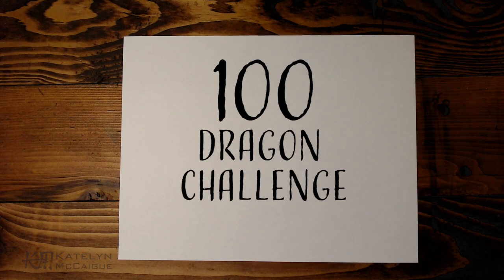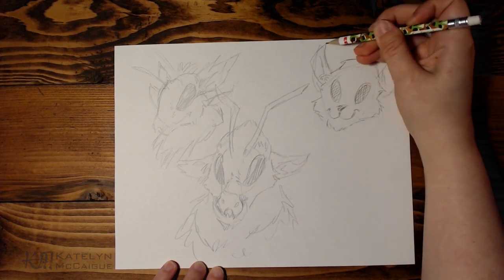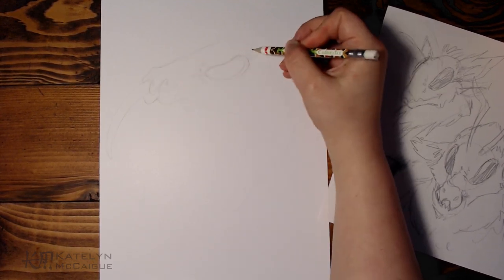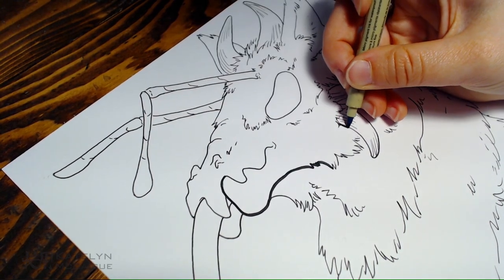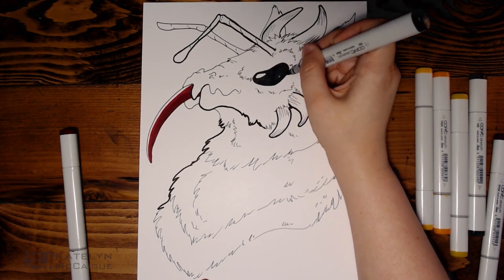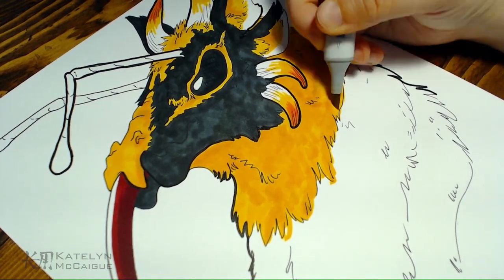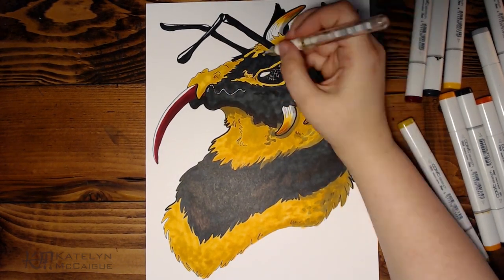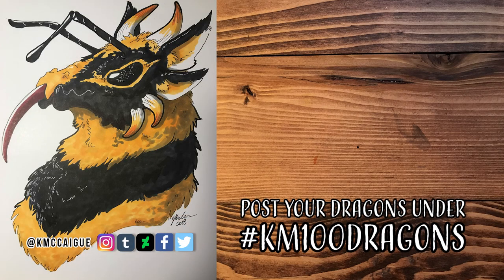100 Dragons Challenge - 3 | Bee Dragon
I am making a dragon type I have never tried before, an insect dragon! And even better, a Bee Dragon!

If you would like to participate in this week's dragon challenge and have a chance to be featured in the next video, make sure to post it on Twitter or Instagram with the hashtag

United States